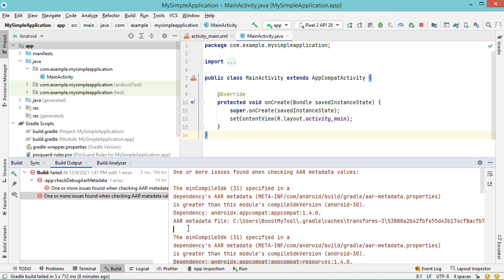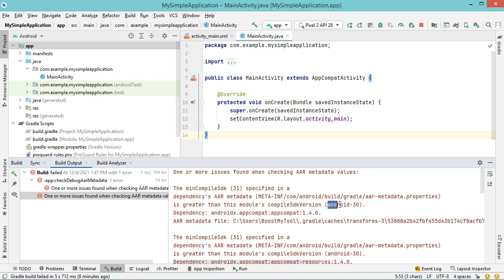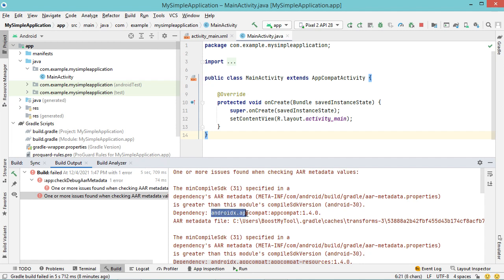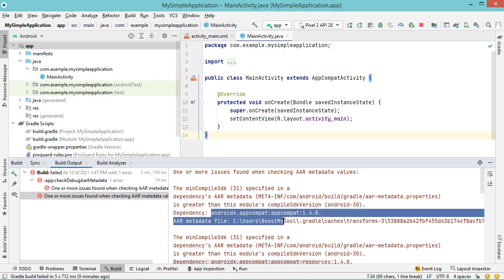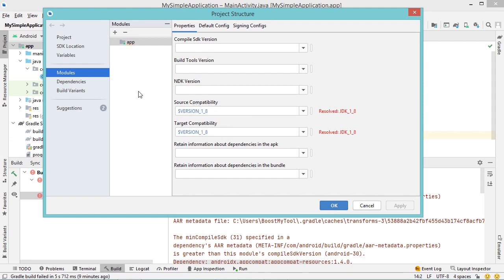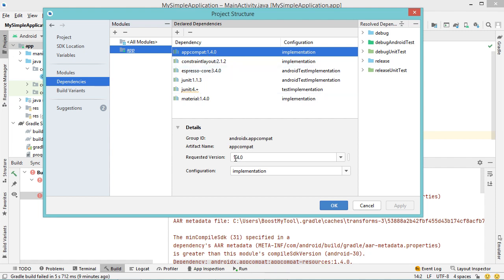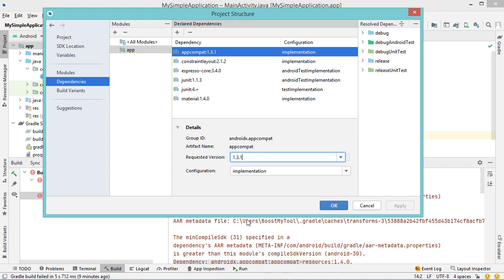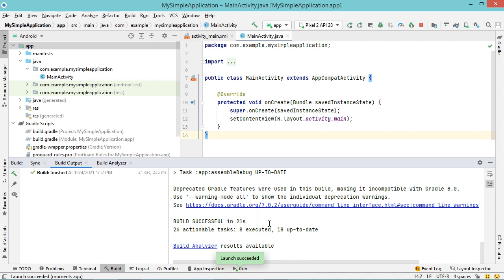How to Fix: The minCompileSdk (31) is greater than this module's compileSdkVersion (android-30)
Android Studio, Fix the error The minCompileSdk (31) specified in a dependency's AAR metadata (META-INF/com/android/build/gradle/aar-metadata.properties) is greater than this module's compileSdkVersion (android-30). Dependency: androidx.appcompat:appcompat:1.4.0. .